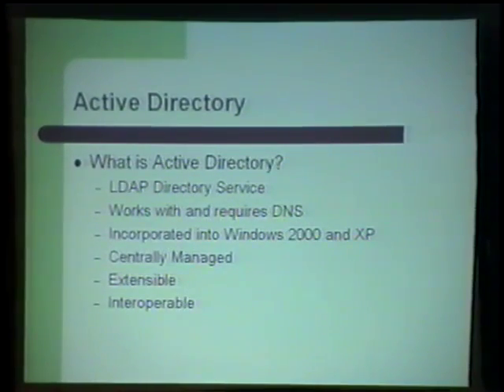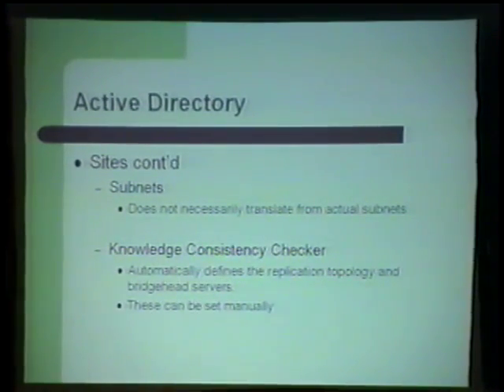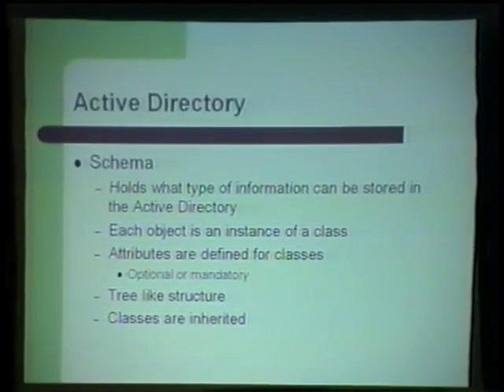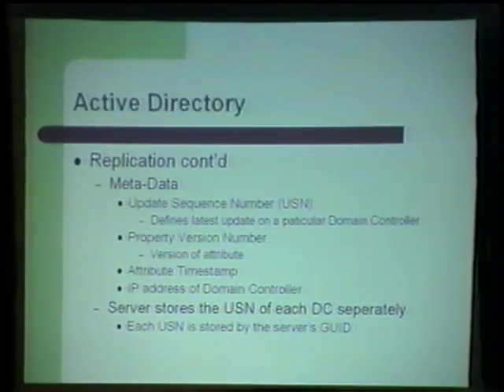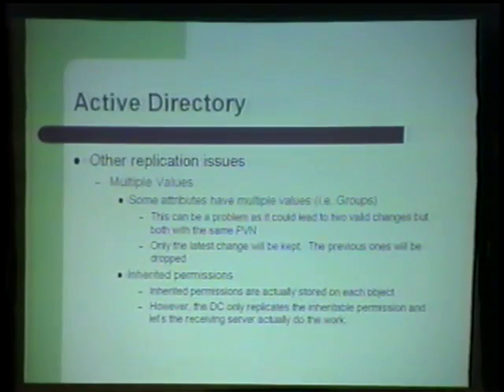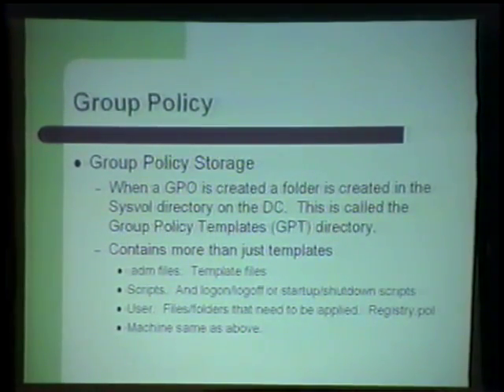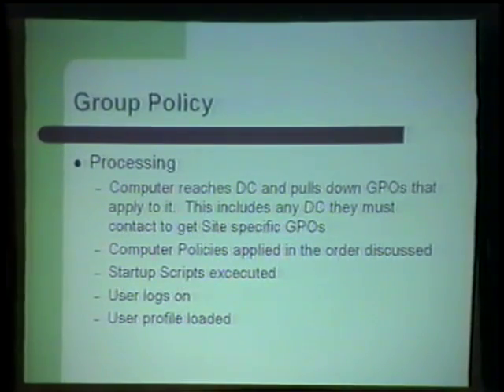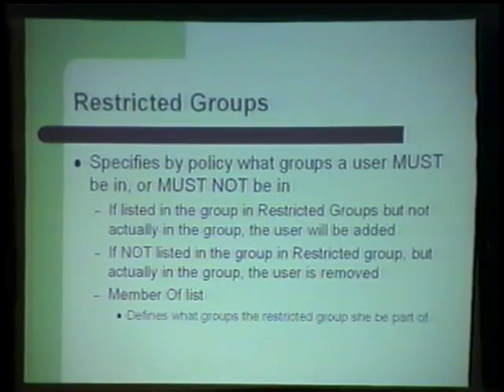Black Hat EU 2001 - Active Directory and Group Policy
By: Raymond Forbes